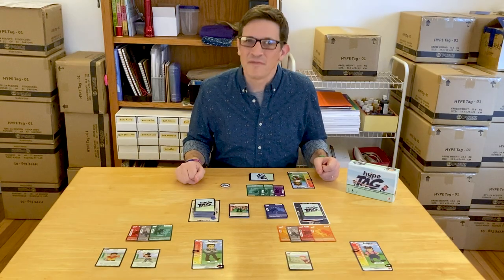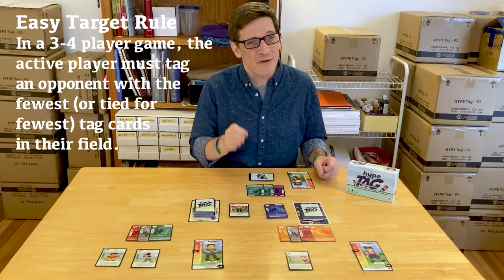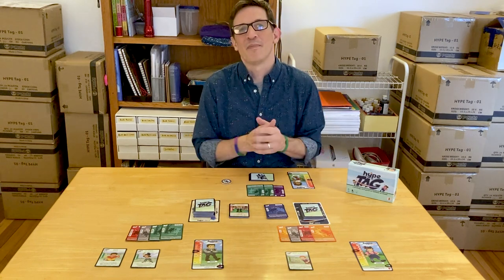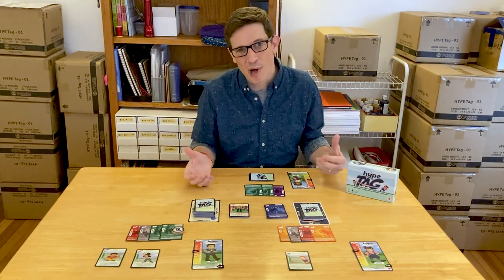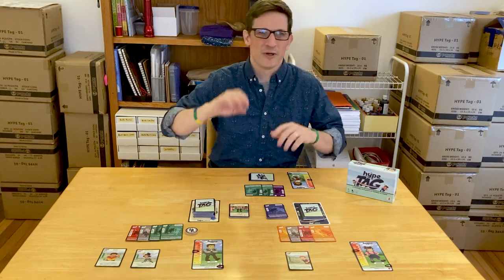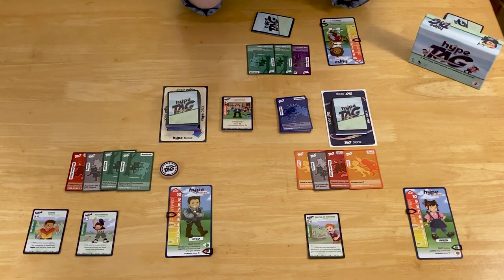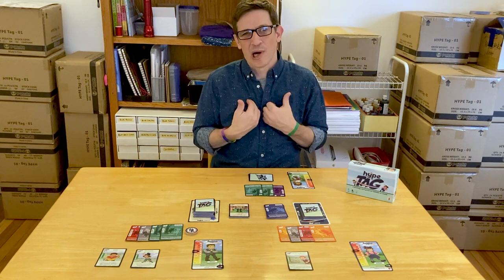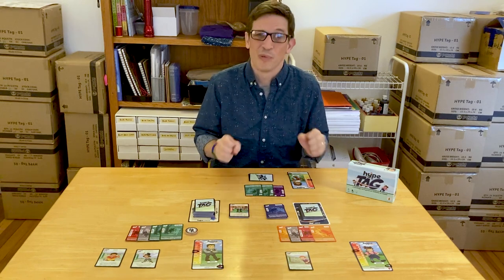Hype Tag "How To Play" Part 7 - 3-4 Player Rules Additions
In this video, Jesse gives you the lowdown on the two rules additions for 3-4 player games: The Easy Target rule and the Bystander rule. He also reminds you how to deal with the crazy-fun chains of Sass cards that can take place with more players!
TAG! YOU'RE IT! If you like Hype Tag and want more people to find out about it, be sure to subscribe to this channel and like this video, it helps us get the word out.